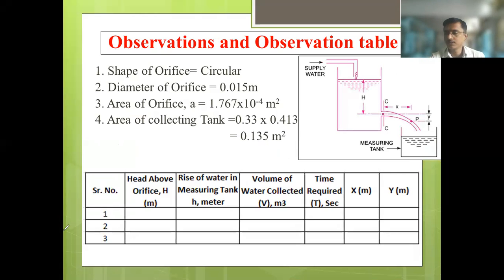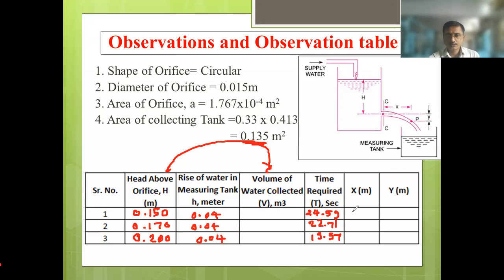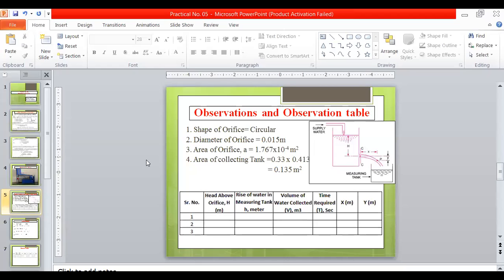FMFM PR 05 Part 03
Practical No.05:Calibration of an orifice